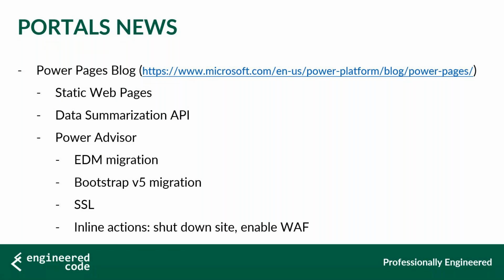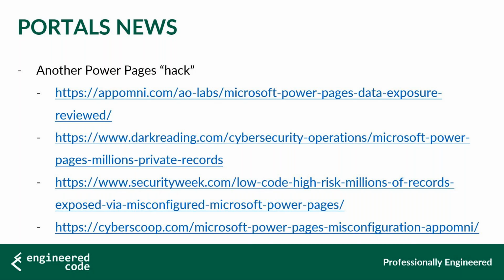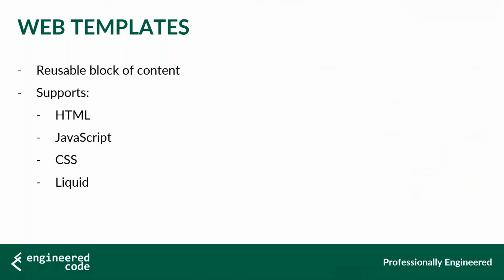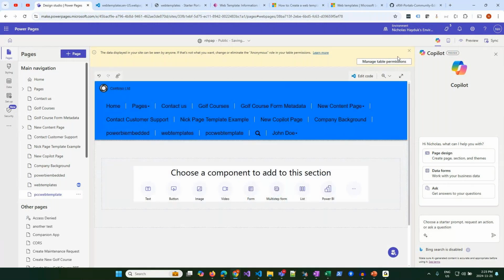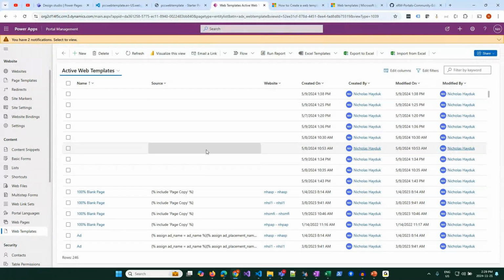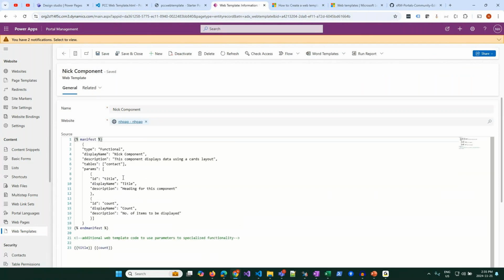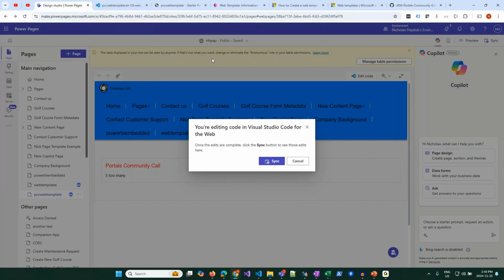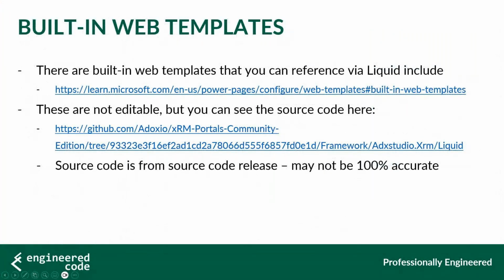Portals Community Call - November 21, 2024 - Web Templates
- Web Templates

  - Static Web Pages​
  - Data Summarization API​
  - Power Advisor​
    - EDM migration​
    - Bootstrap v5 migration​
    - SSL​
    - Inline actions: shut down site, enable WAF

- Built-in Web Templates​
​  - There are built-in web templates that you can reference via Liquid include​